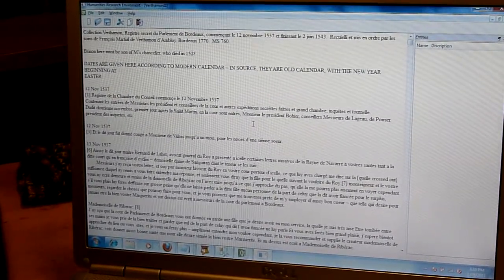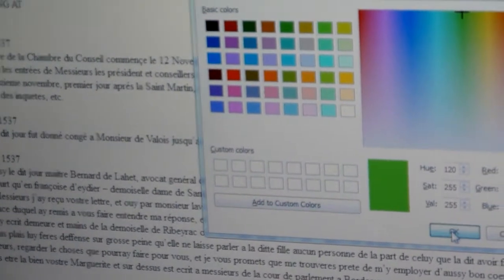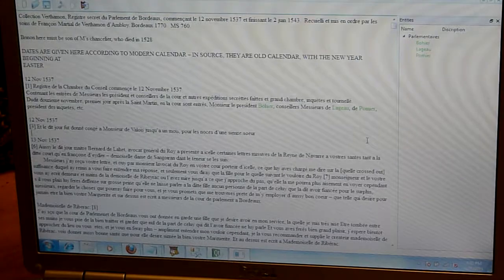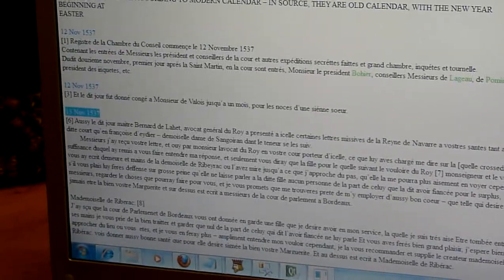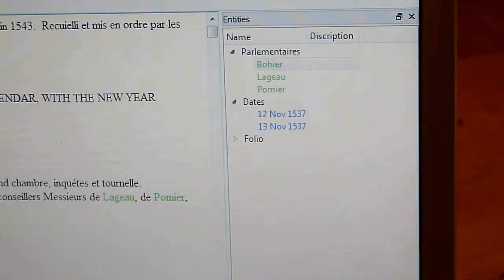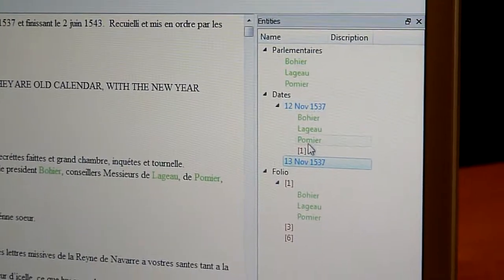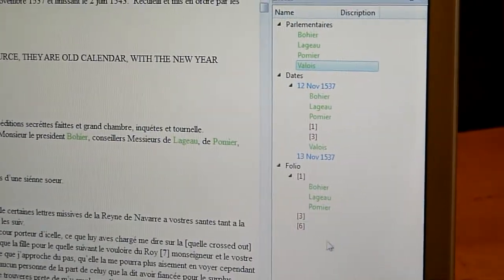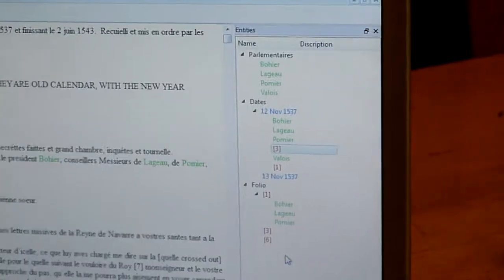Russ Stephenson presenting His ISU Computer Science research Work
Idaho State University Computer Science graduate student Russell Stephenson presents his research - better software for the humanities.   Here he presents a pre-prototype of his Qt/C++ based "document organizer," if I could call it that.  It takes in any type of research document, and permits the user to identify and organize the entities in the documents and the relationships amongst the entities.  This is done via text mining and ILE database techniques.  This research is funded by ISU History Prof., Dr. Jack Owens', 4-year NSF CDI grant.

In the video, Russ refers to "Barb."  That's his wife, a post-doc in ISU's History Dept. whose document Russ is using as an example and a foundation upon which to build the software.  However, the use of the software is not limited to the Humanities by any means.

I apologize for the poor quality of the video, with lots of background conversation in the beginning. (You can hear Barb's voice most prominently!)  When the software is in a more finished draft form I'll make a better video, making sure everybody else (if anyone's around) keeps quiet.  Also, You-Tube forces a strict 10-minute limit on the length, causing the last few seconds to be cut off.  Hope you still get an idea of our research after watching this!